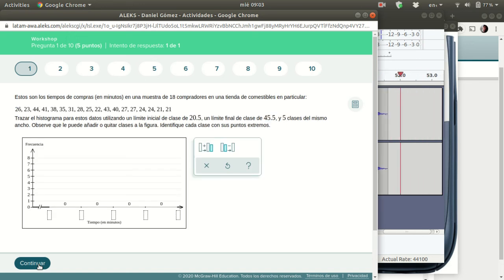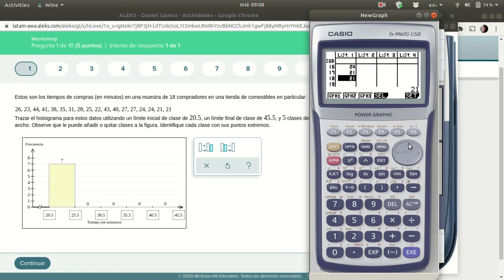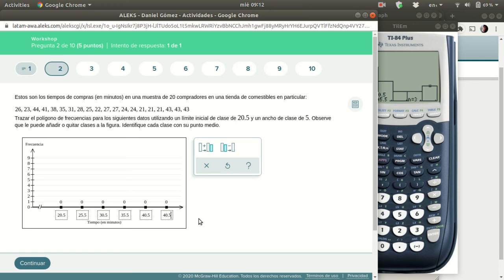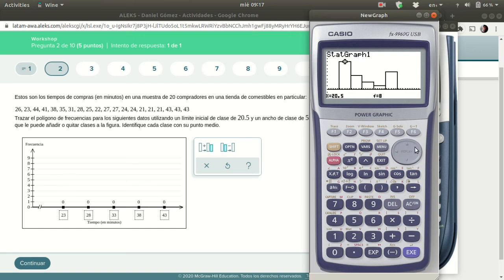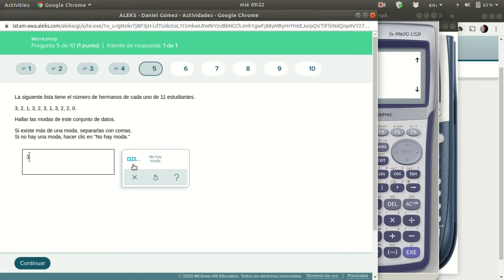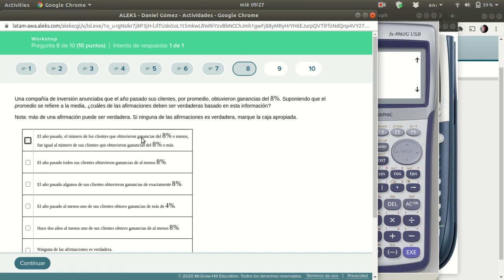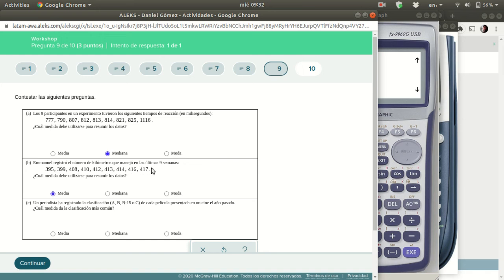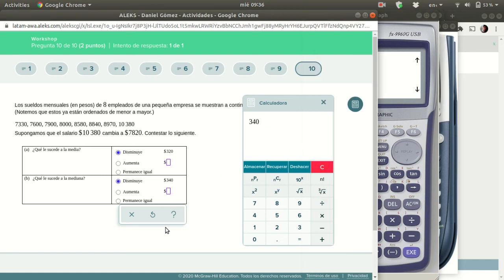Workshop solution 7th Grade